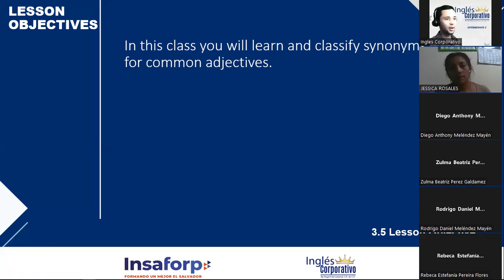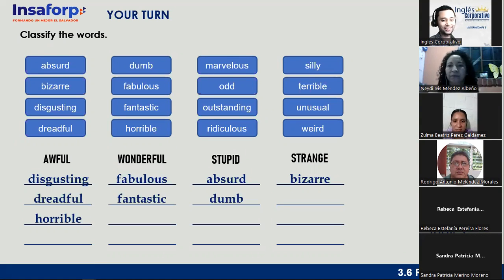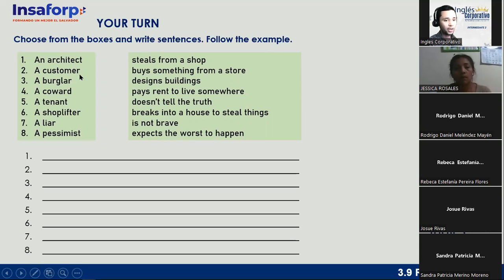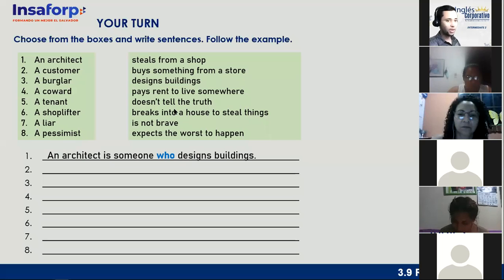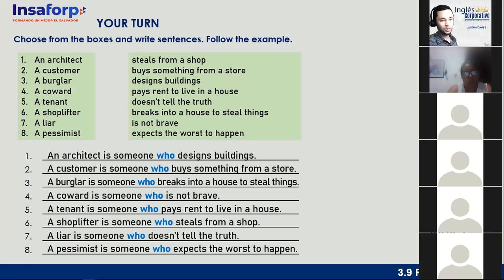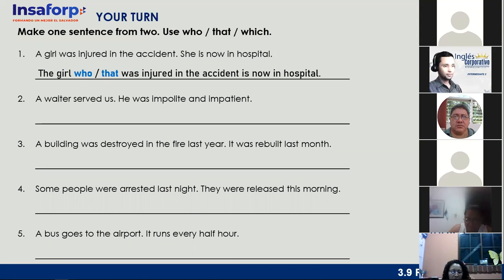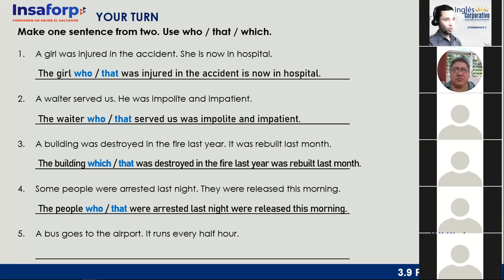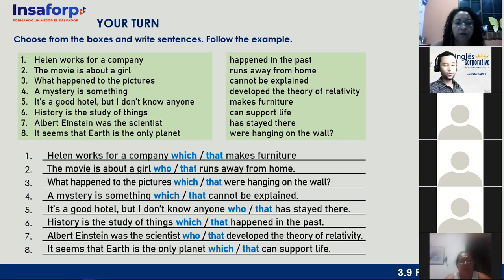Ingles Corporativo - 19 de Septiembre - Synonyms & Review of Relative Clauses - Session 08